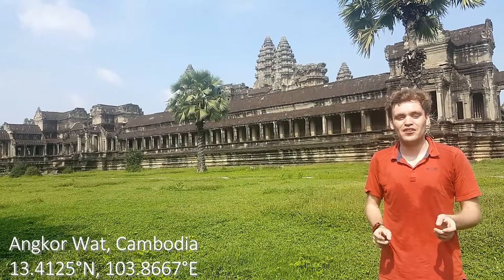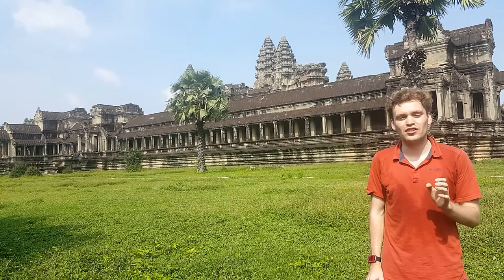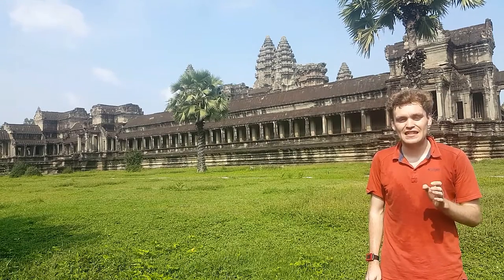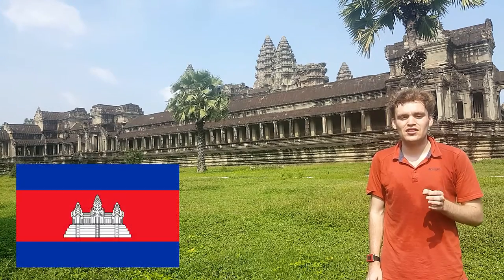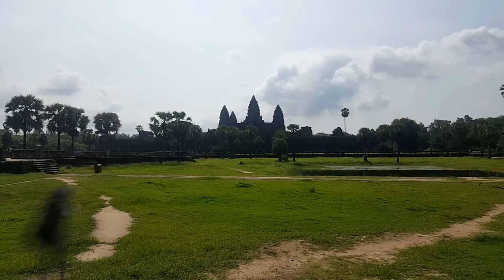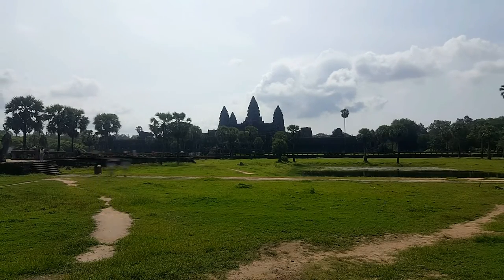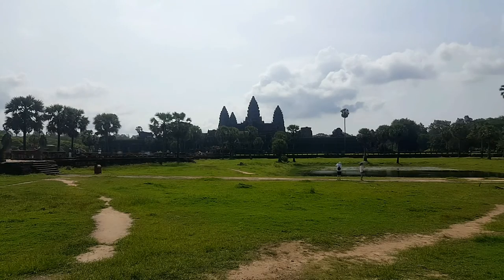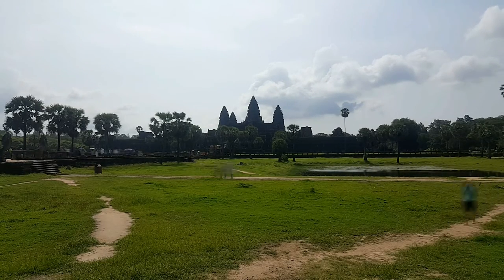How to make Angkor Wat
How do you make the largest religious monument in the world?